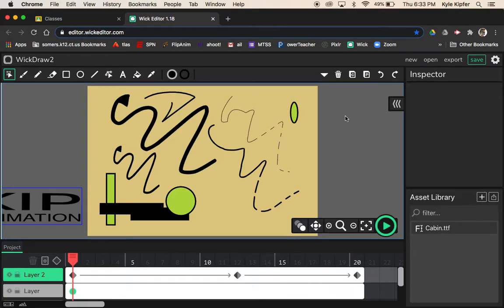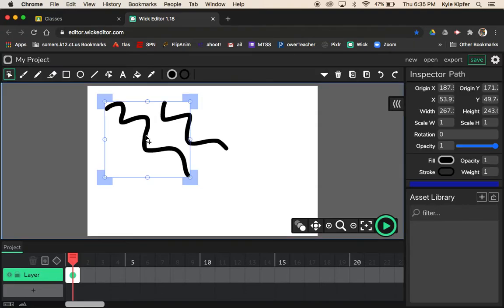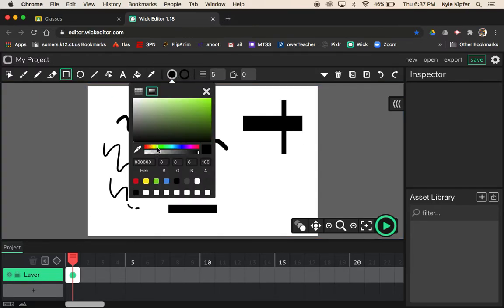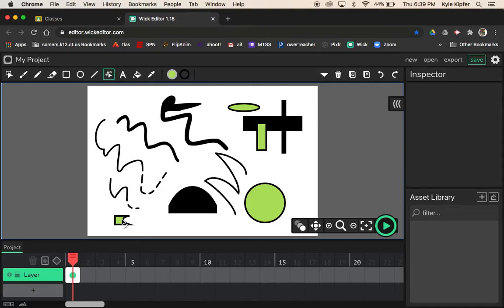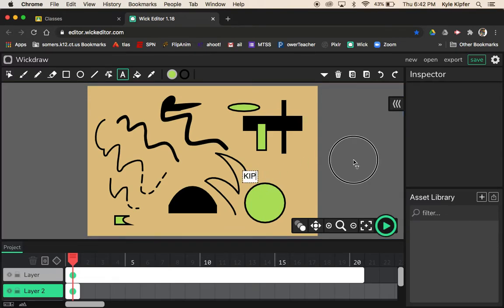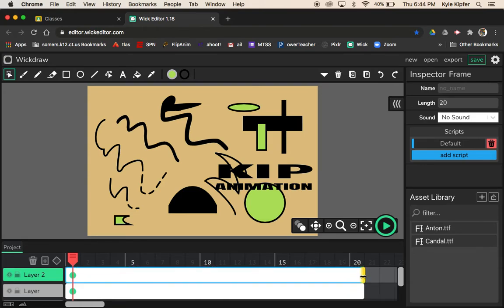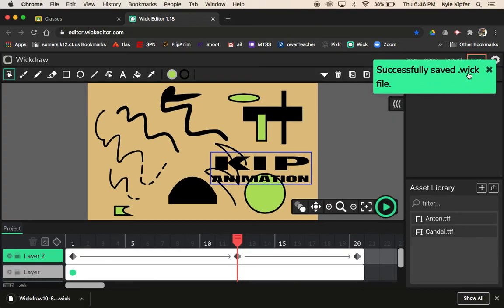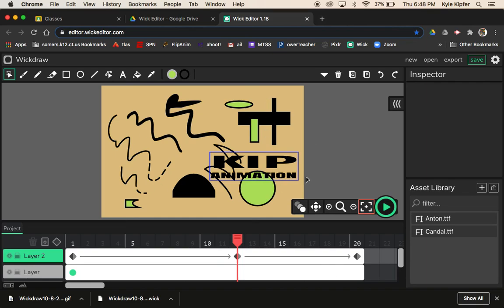Introduction to the Wick Editor and Creating an Animated Logo GIF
Getting started with Wick Editor drawing tools, timeline, and tweens to create a simple splash ad for an animated logo GIF.